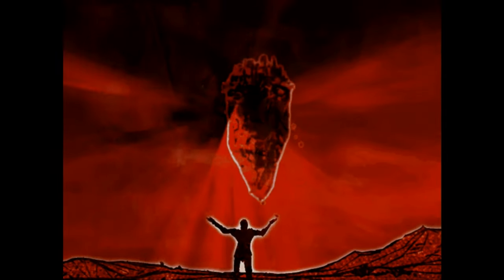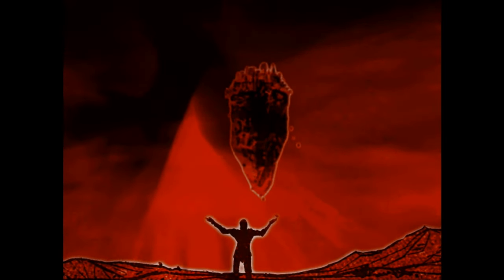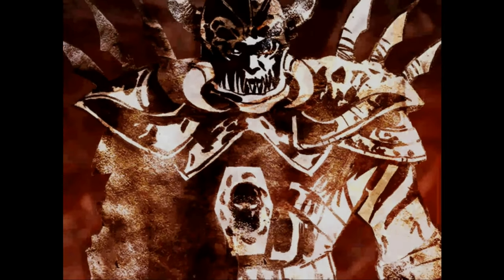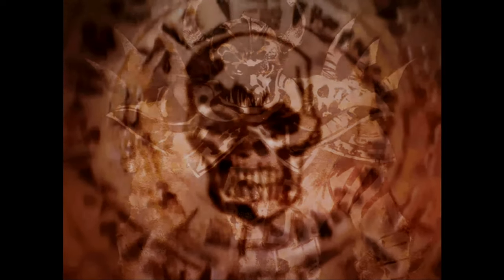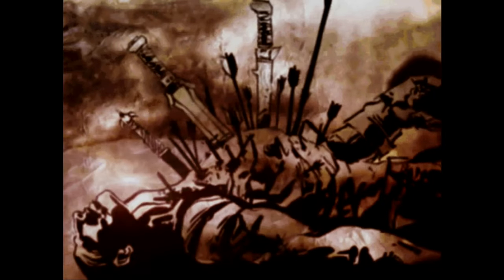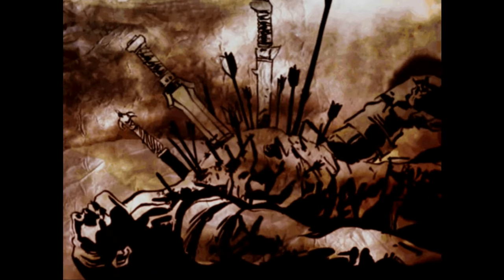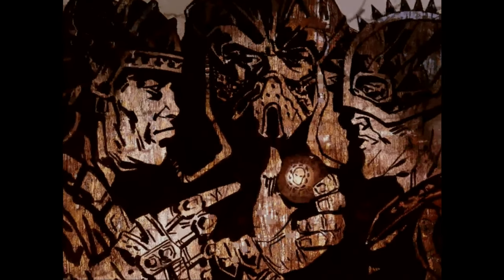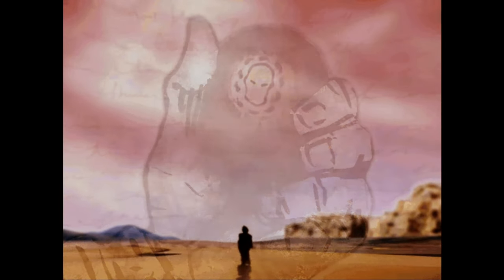Baldur's Gate 2: Enhanced Edition Silent Gameplay No Commentary Intro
Baldur's Gate 2 Silent Gameplay, No Commentary.